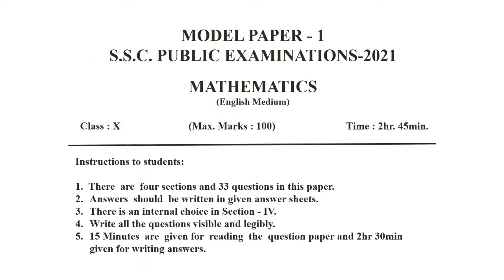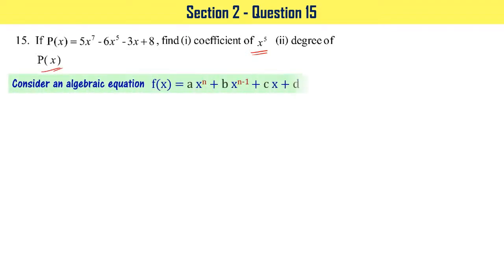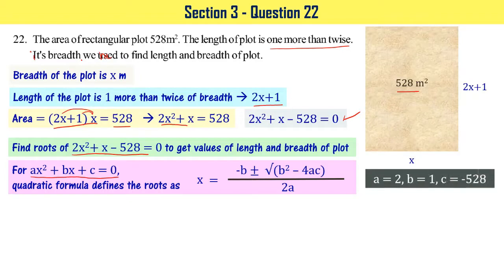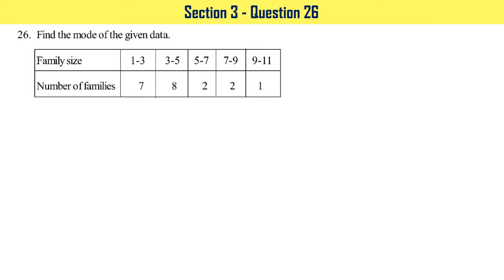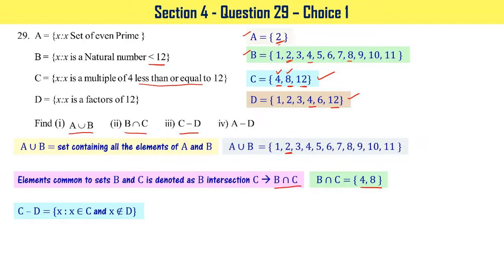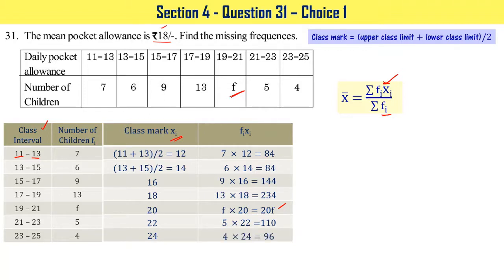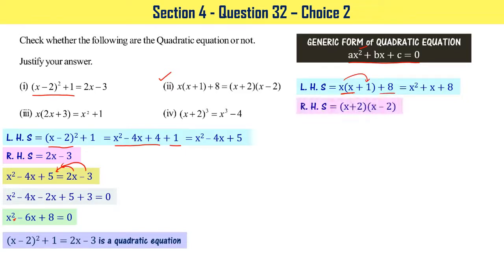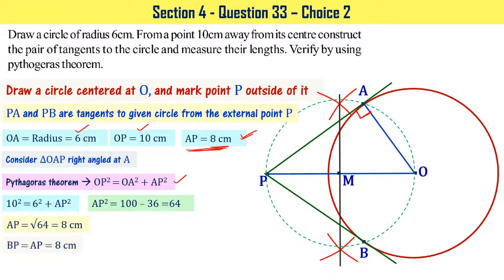10th Class Maths Model Paper 2021 AP | 10th Maths Model Paper 2021 Andhra Solutions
10th Class Maths Model Paper 2021 AP: Solutions of class 10 maths model question paper 2021 Andhra Pradesh State board. Solutions to AP 10th (SSC) mathematics model paper 2021, set 1. Answers to questions from 10th public exam model paper are discussed.